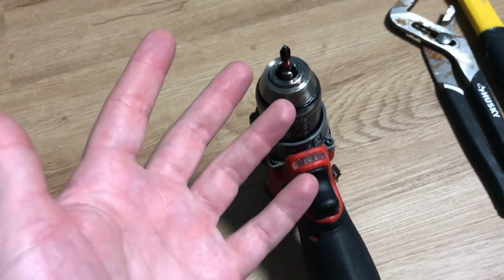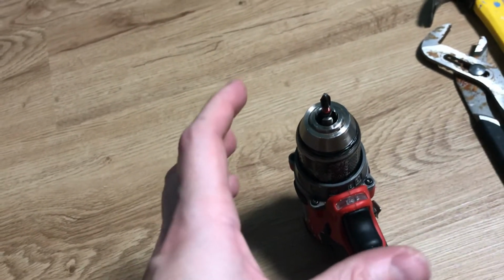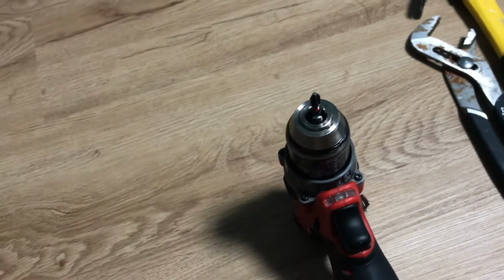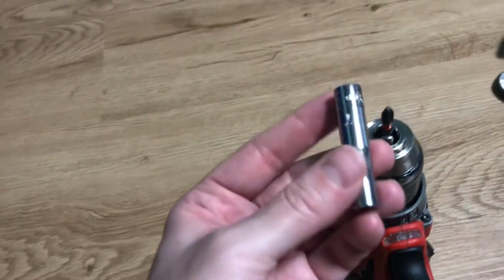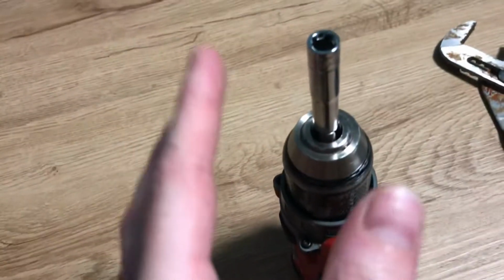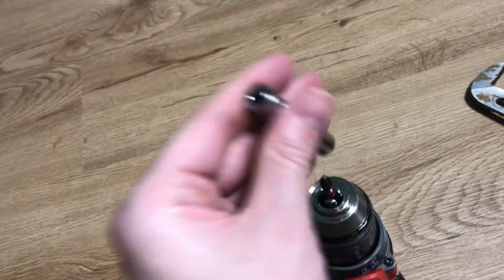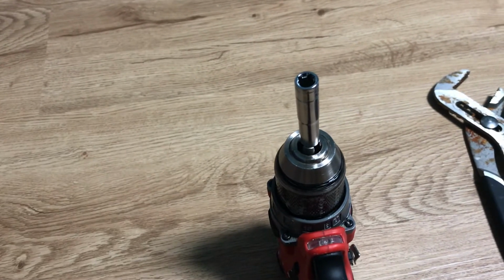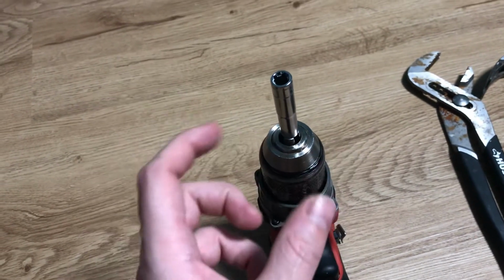How to remove stuck bit from drill